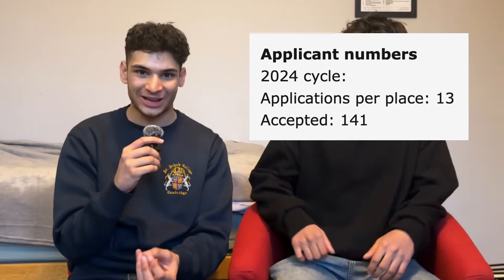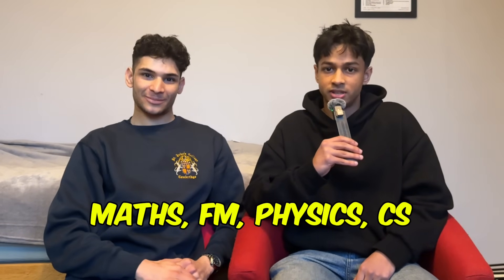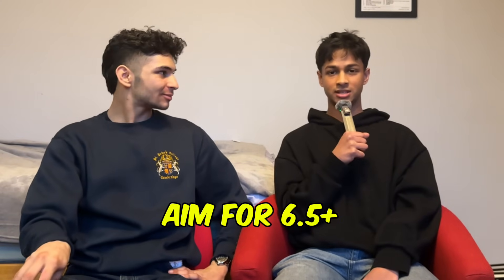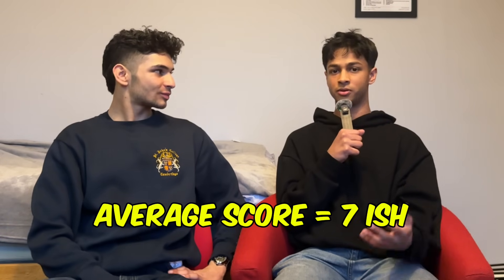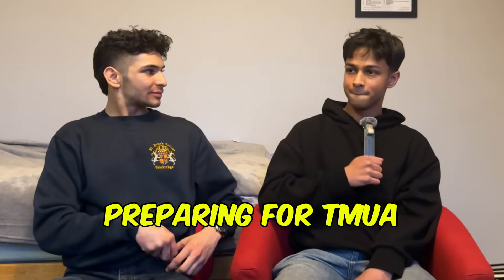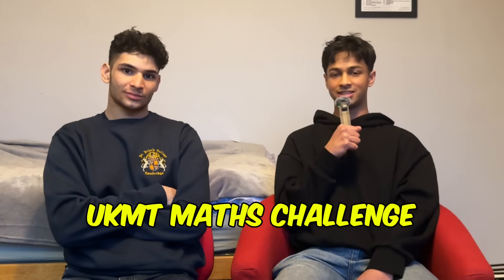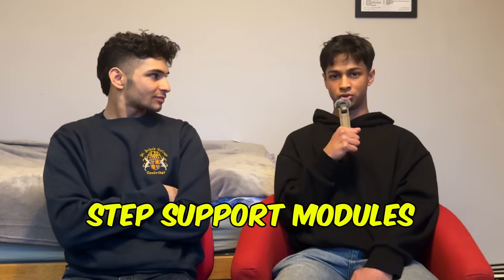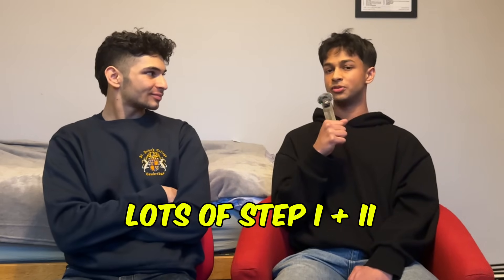How to get into Cambridge | Computer Science with Soham Shah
SLIGHT CORRECTION: The TMUA grading system has changed, so a 6.5 previously is now equivalent to a 5.0. Hence, anything 5.0+ is decent, but ideally 6.

⏱️ Timestamps:
0:00 - Introduction
00:51 - GCSE Grades
02:25 - A Levels
03:21 - Predicted Grades
05:31 - Personal Statement
08:11 - Admissions Test (TMUA)
11:12 - The Interview
14:37 - The Course
16:31 - College Choice
18:08 - Final Remarks

I'm an incoming Cambridge student who will be studying Economics @ St John's College. I believe every student has academic potential but most lack the resources and guidance required to reach it -- I attempt to bridge this gap by making useful, interesting videos.